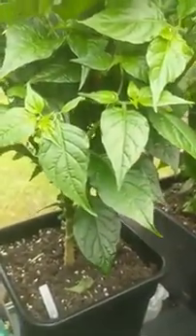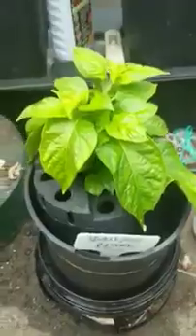Phil Blake has a weekly plant update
Join Phil in a stroll around his greenhouse there's lots of pods in there and lots of flowers there coming on fantastic